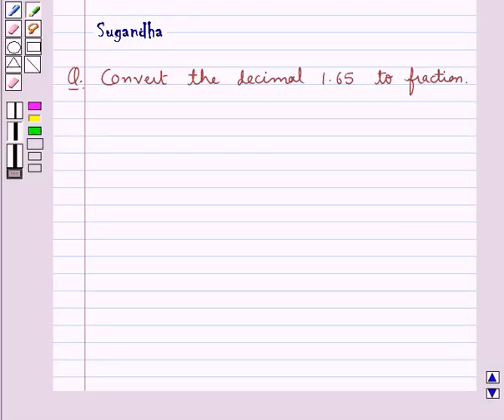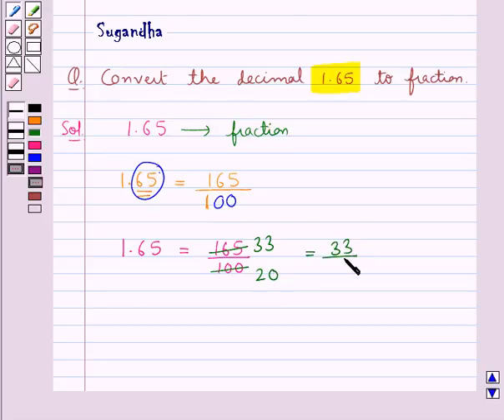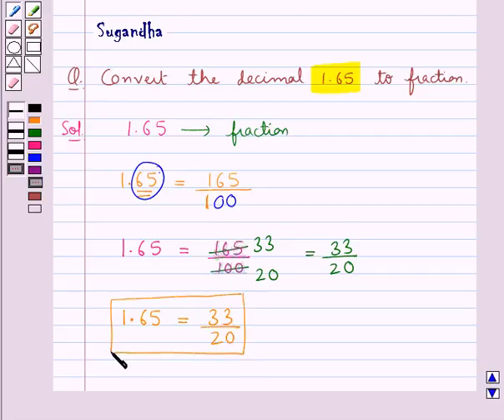Maths VII ICSE 7 SE12